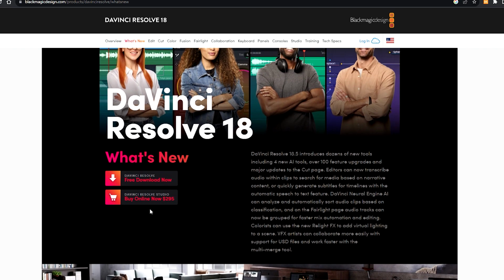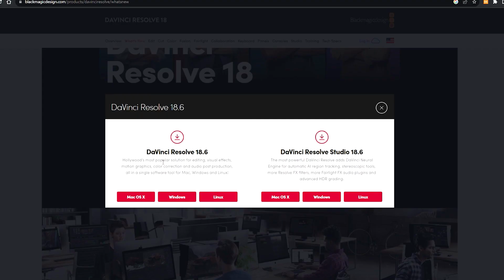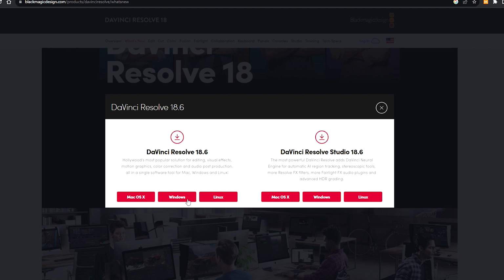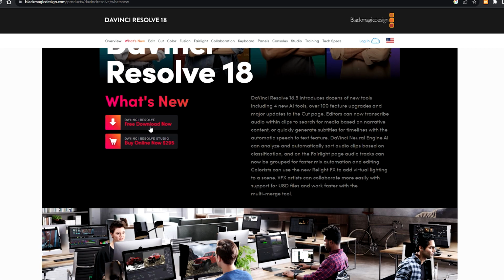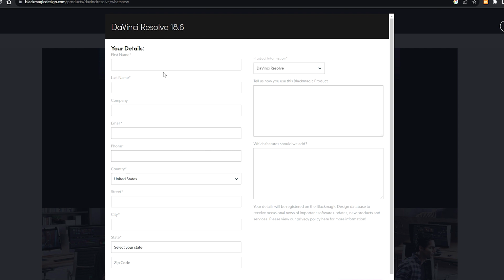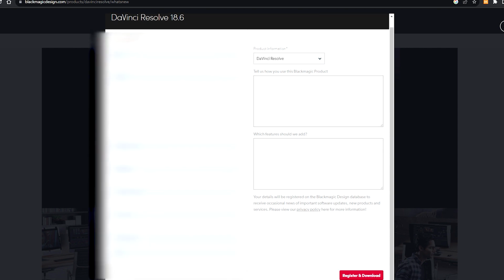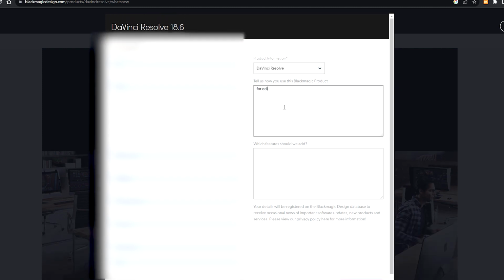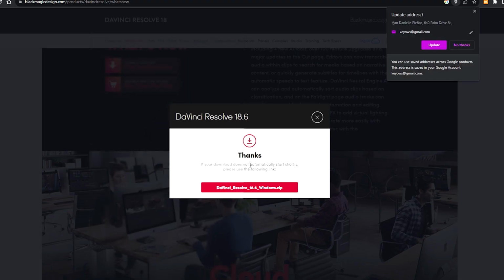How To Download Davinci Resolve 18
In this video we will show you how to download Davinci Resolve 18, which is available with a free and a paid version.